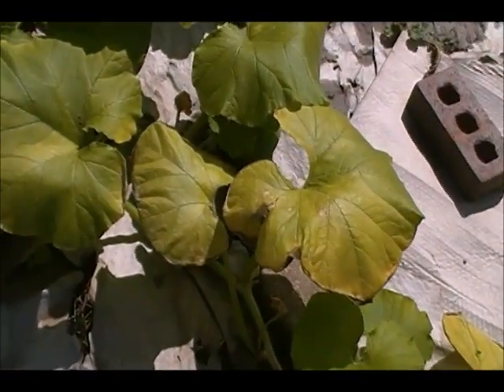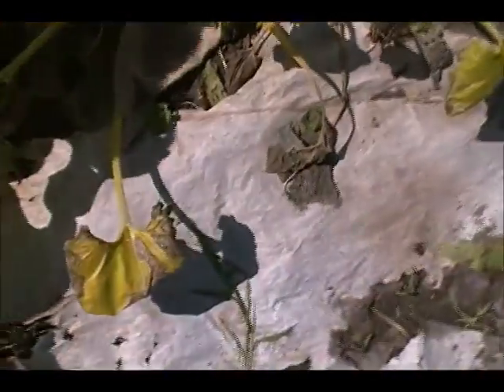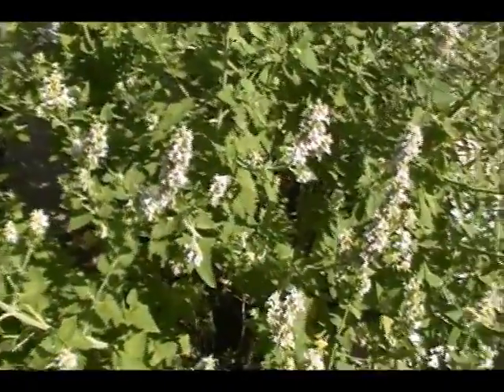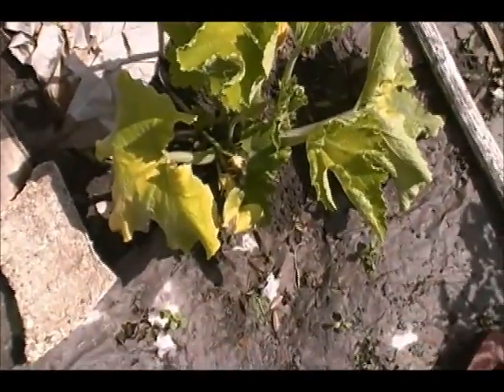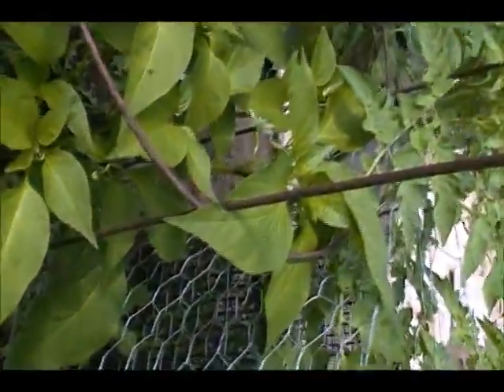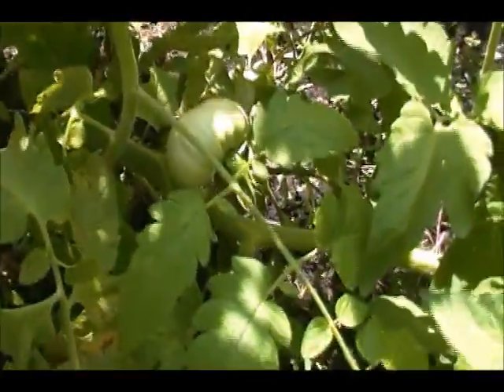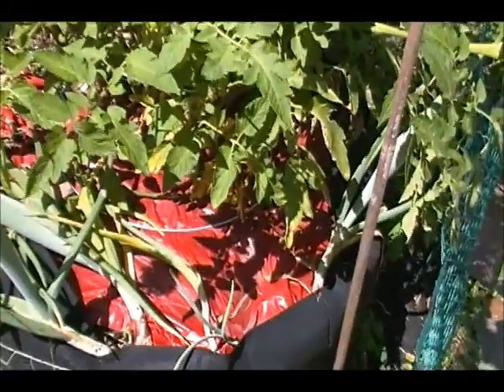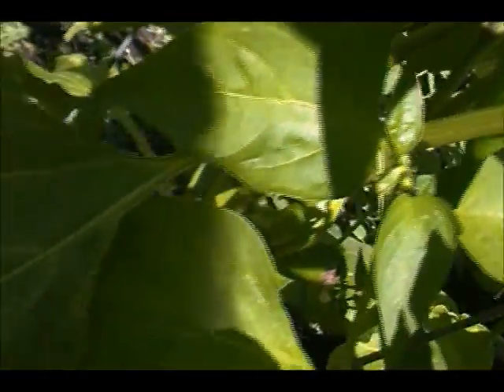Somebody's Backyard Pumpkin Patch 7/10/20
Almost lifelike (no caffeine yet) stroll through the garden.  Flowers are starting up in earnest on the Renegades, but the Atlantic Giant is suffering a bit.  Near the end of the video I accidentally kept calling "Garden Salsa" pepper "Mucho Nacho," which it is not.  I had discussed Mucho Nacho earlier and I guess it just stuck in my brain.  Garden Salsa is a mild jalapeno-type, and extremely productive in the kind of weather we've been having (hot).